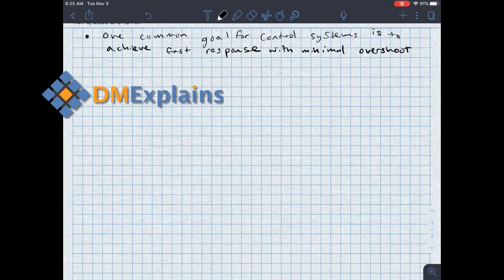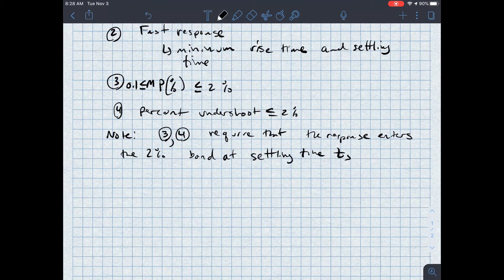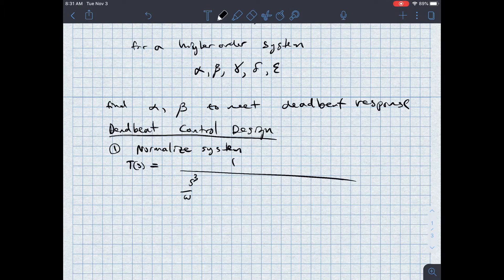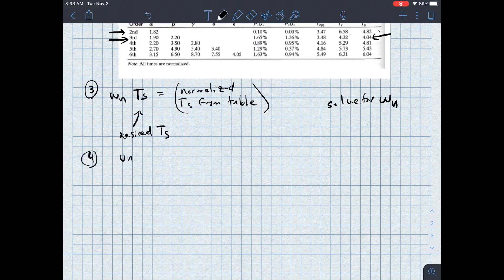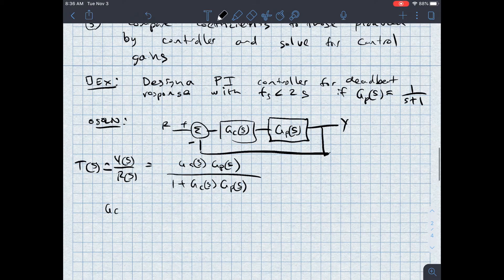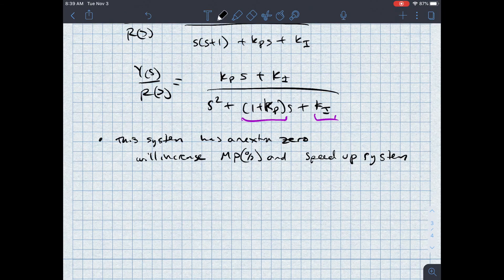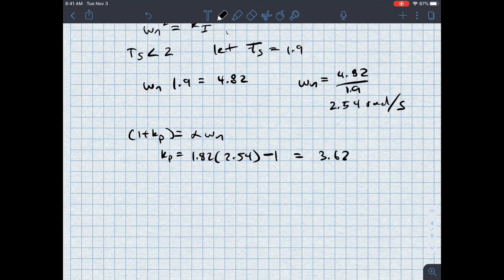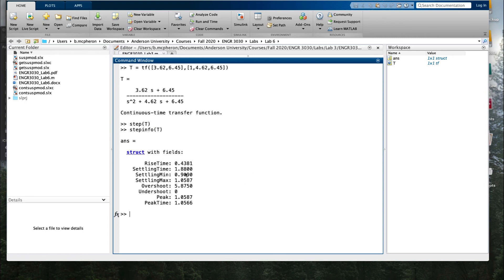Control for Deadbeat Response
This video covers the basics of control design to achieve deadbeat response characteristics.

00:00 Introduction
00:20 Deadbeat Response Characteristics
03:18 Deadbeat Control Design
06:23 Example
12:34 Verification in MATLAB